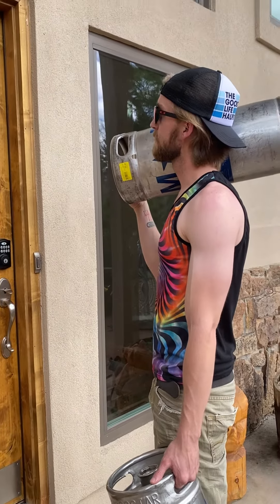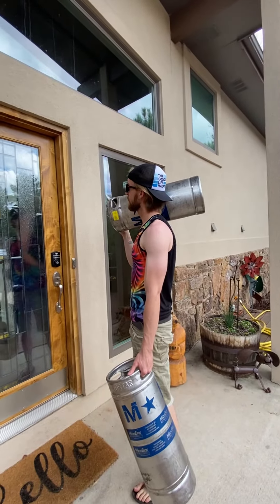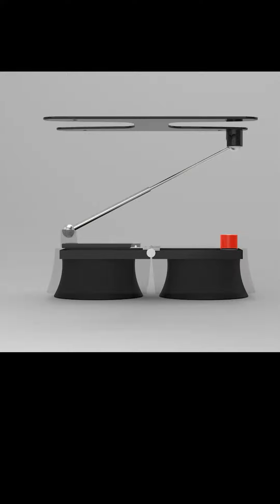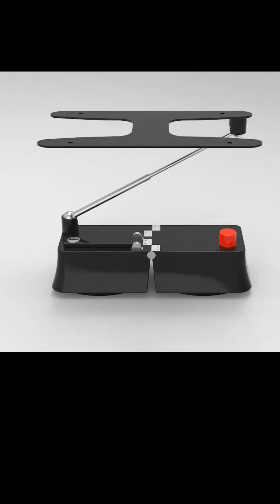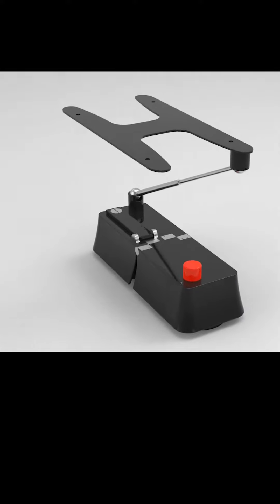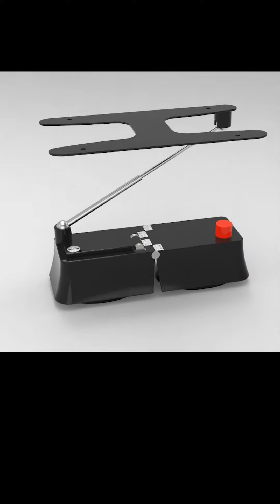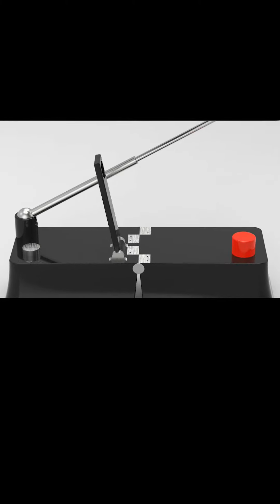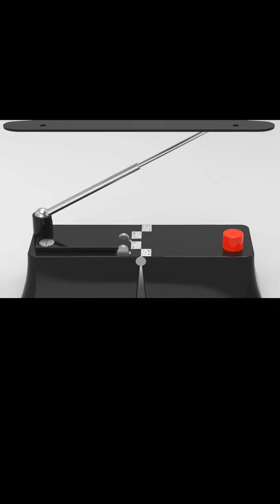Suction Cup License Plate Mount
This is a video for a school assignment, and not an actual viable product.